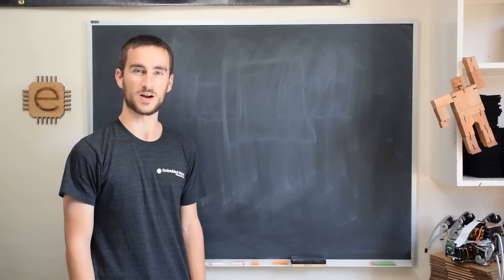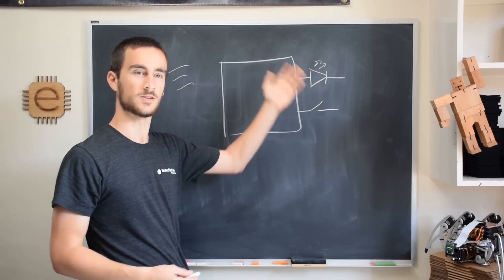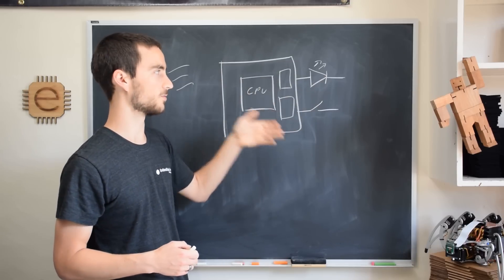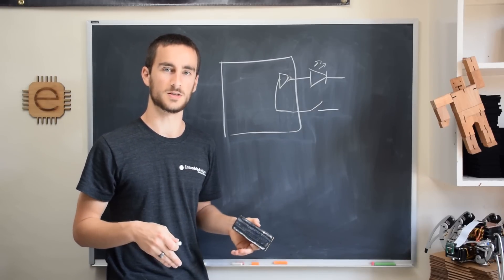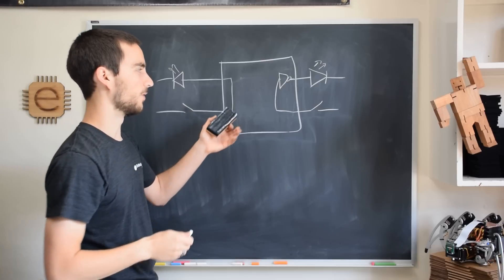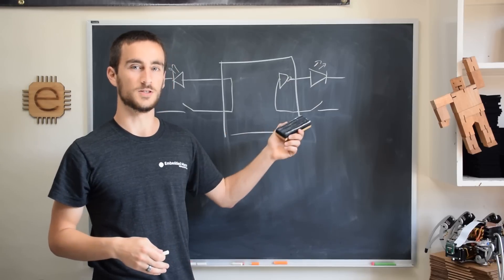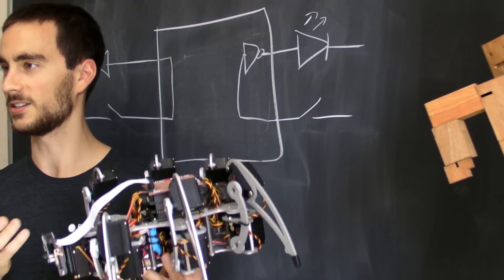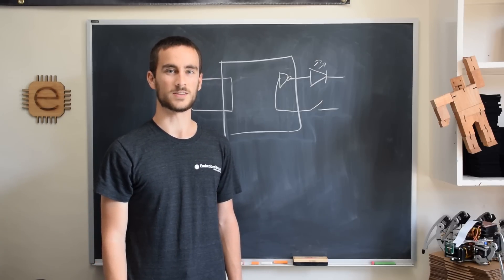What is an FPGA?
Thanks for checkout out or first video tutorial! This video explains the basics of what FPGAs are and some examples of how they are used.